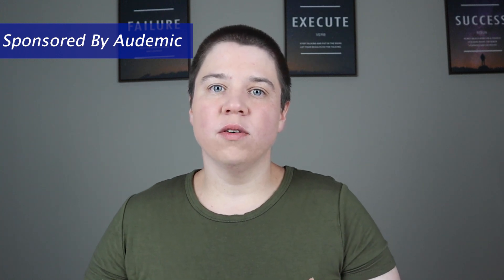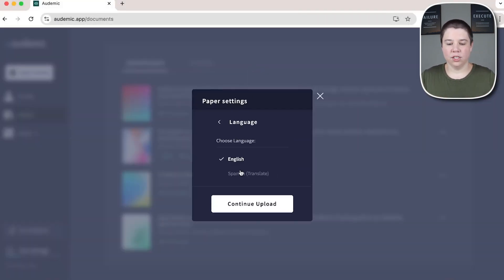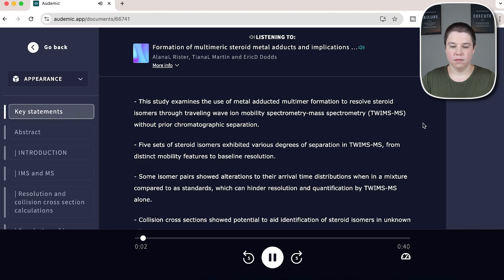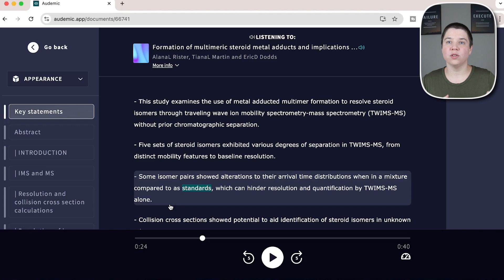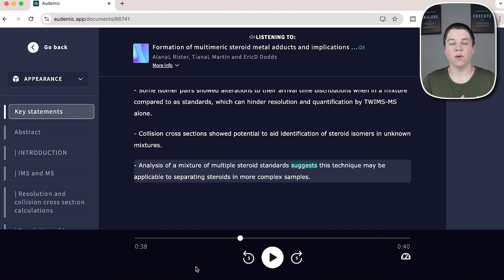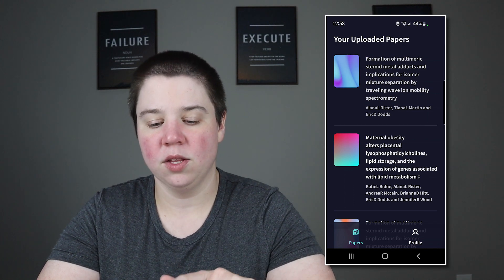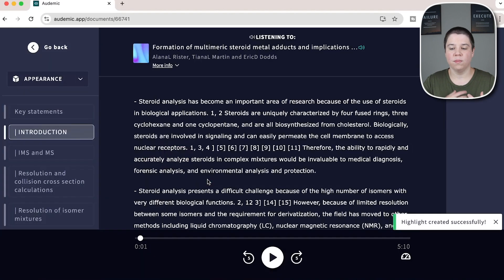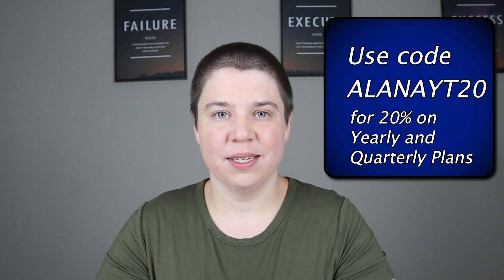Boost Your Research Productivity with AI: Listen to Scientific Articles With Audemic While You Read!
Revolutionize your research reading with Audemic's innovative audio and customization features!

Audemic also has a companion mobile app that you can download to listen to your articles on the go.

In this video, I explore how Audemic can transform the way you interact with academic literature, especially if you find traditional reading methods challenging. With its user-friendly interface, customizable audio playback, and innovative features like knowledge storage, Audemic is designed to make research papers more accessible and engaging. Whether you're an academic, a student, or someone who struggles with reading, this software offers a comprehensive solution to improve your understanding and retention of complex scientific content.

What you will learn:

How to upload and interact with research papers using Audemic.
The benefits of customizable audio playback with different voice options.
How to use the "read along" feature to enhance focus and comprehension.
Ways to adjust appearance settings for a personalized reading experience.
How to rearrange paper sections and access original figures for full context.
The process of highlighting and storing important information for future reference.
How to export notes and integrate them into other organizational tools.

Timestamps:
00:00 Listen to Scientific Journal Articles
00:26 Uploading A Paper To Audemic
02:10 Reading A Paper with Audemic
03:23 Read Along in Audemic
04:05 Customizing Your Audemic Experience
05:23 Reorganizing Sections
05:47 Accessing figures and tables in Audemic
05:58 Audemic Mobile App
06:59 Taking Notes in Audemic
07:42 Accessing your notes
08:06 Export Your Audemice Notes